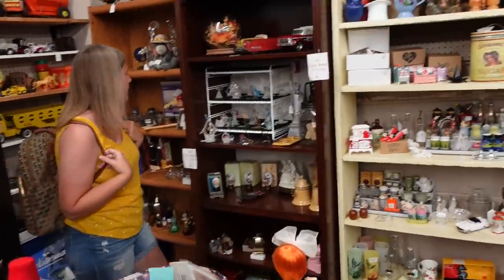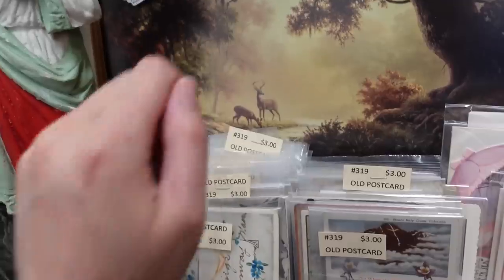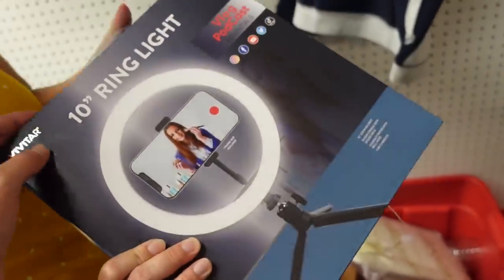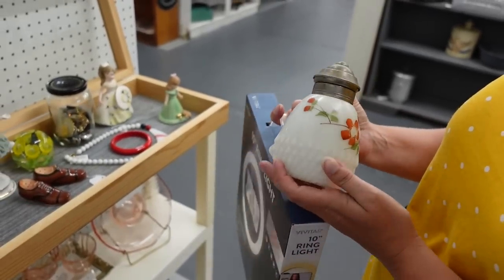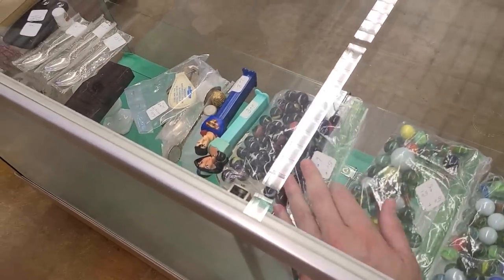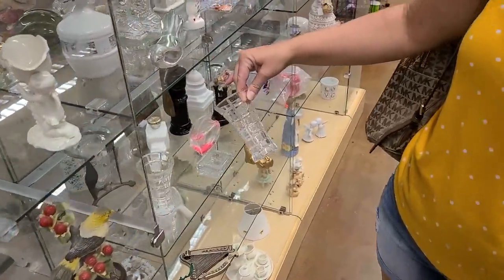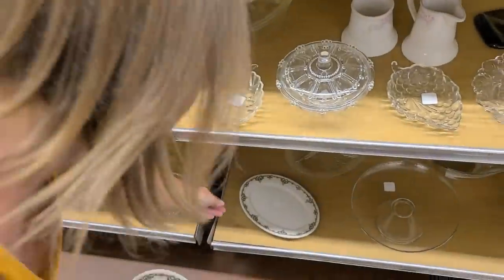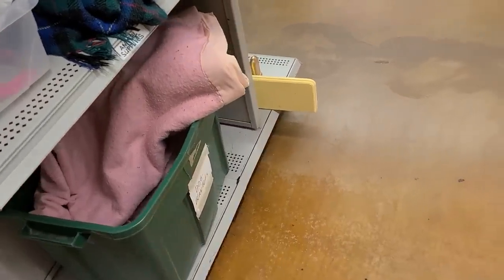More for my Collection... ANTIQUE and Thrift Shopping for Resale!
It's been many months since I've shopped at this thrift store and we usually find a handful of items each time we come. This time was no different as I found some marbles, dinner plates and other neat items. We also went to the antique mall, also in Greenville, to see what they had and we found some fun stuff there too!